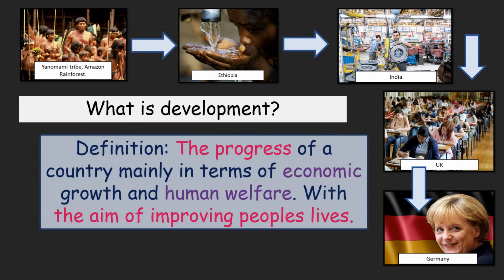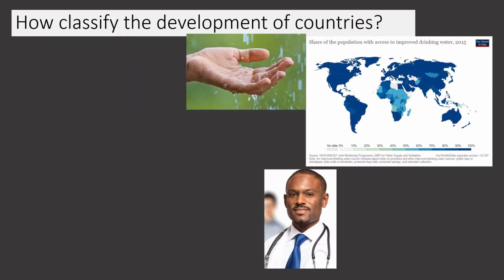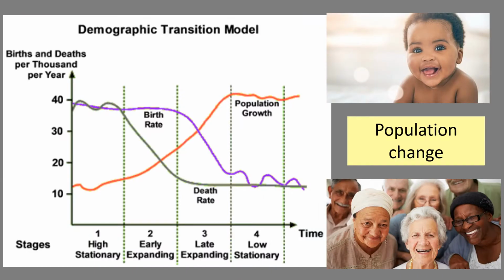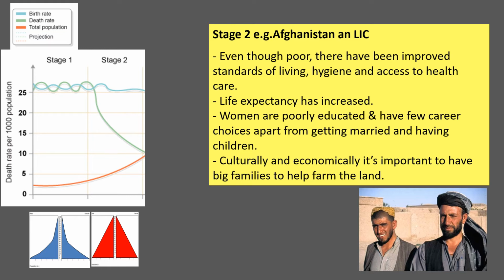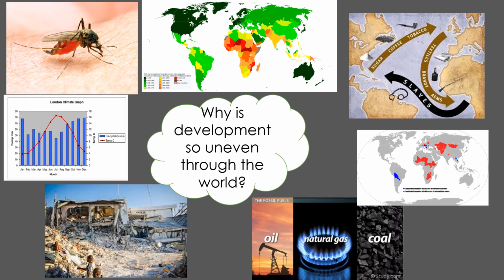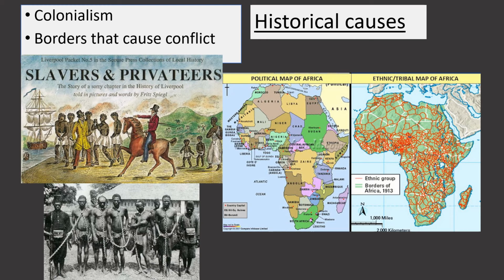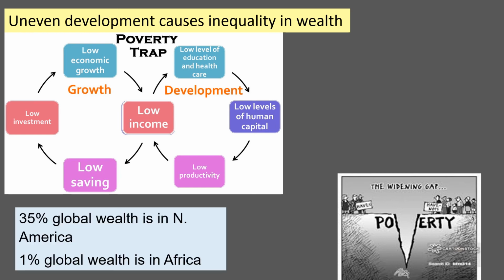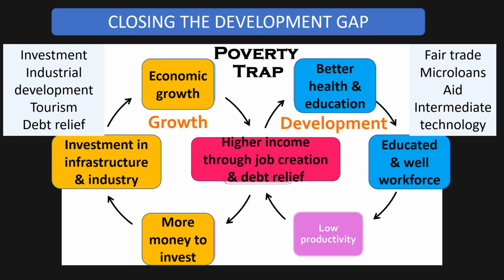Changing economic World Revision part 1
For more detailed videos, see Planet Lacey on youtube